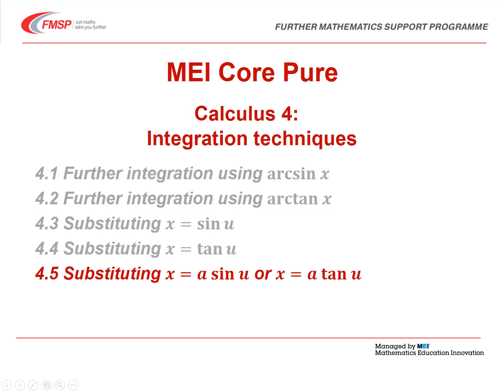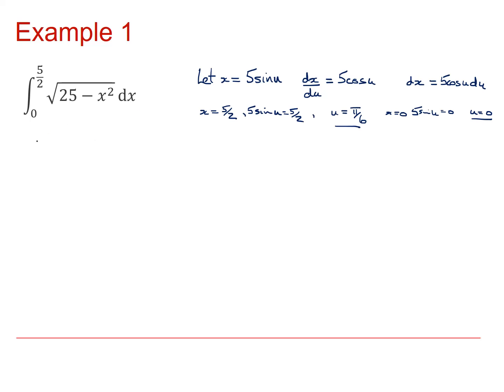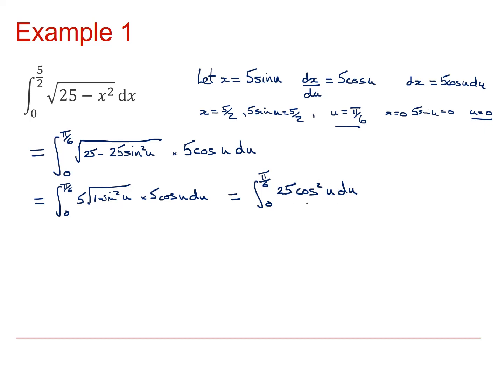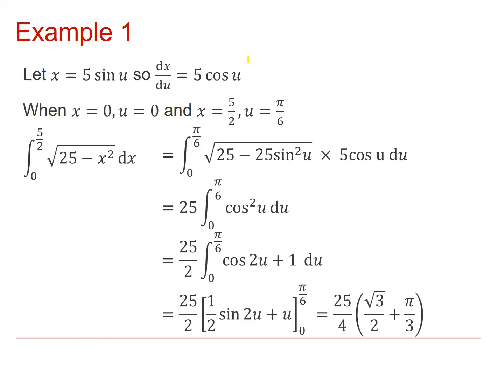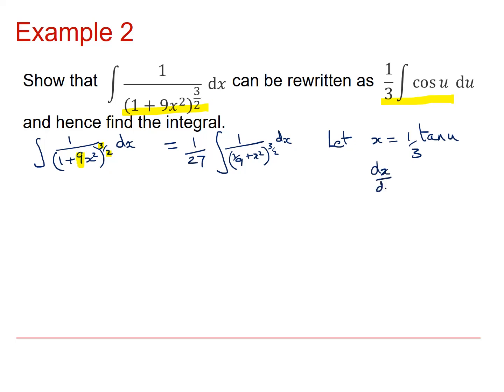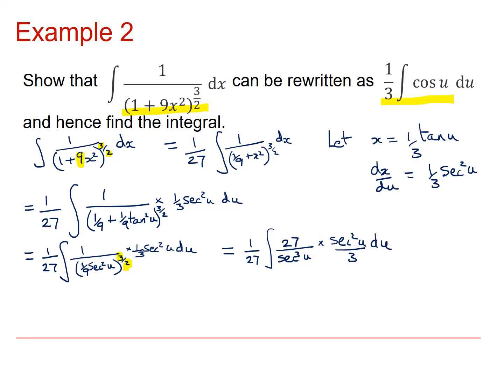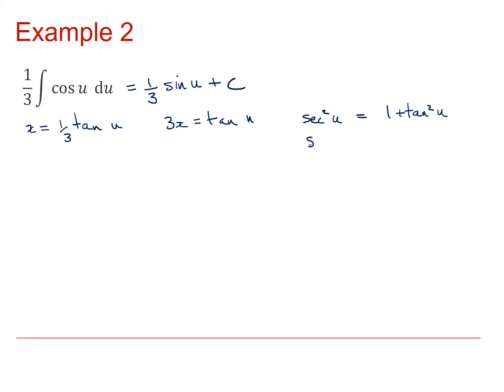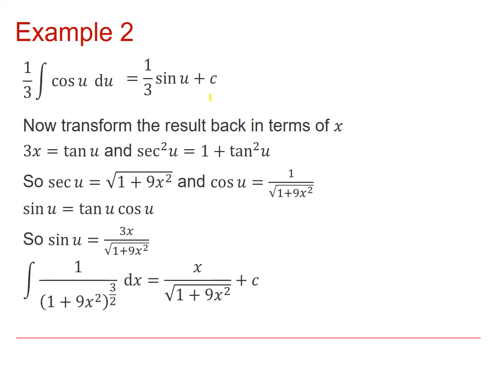MEI Core Pure Calculus 4-5